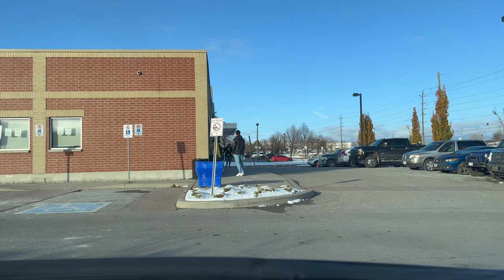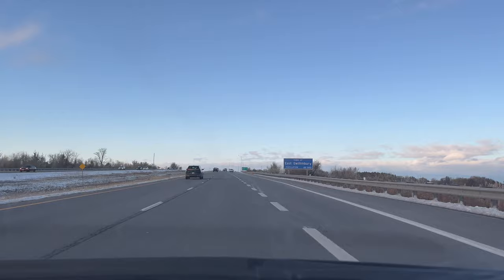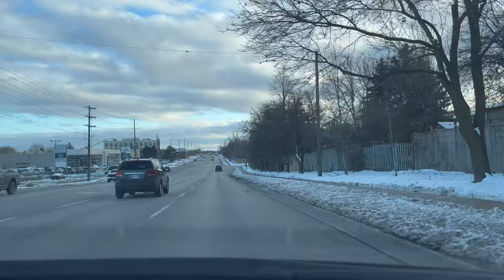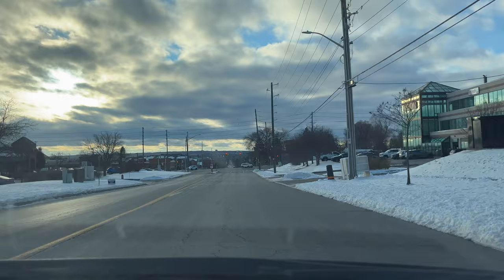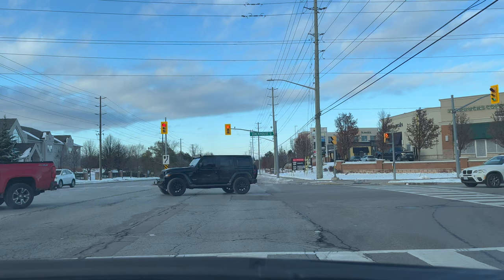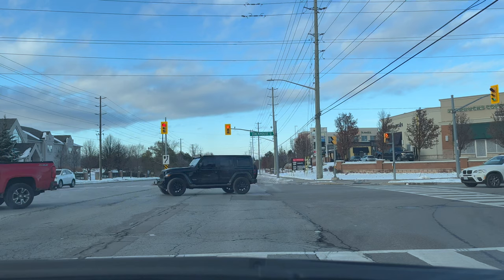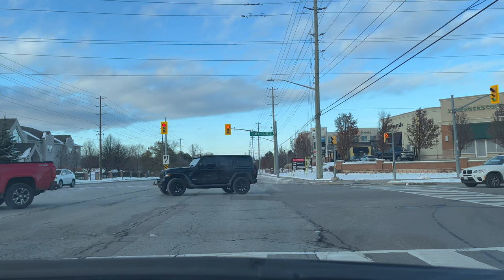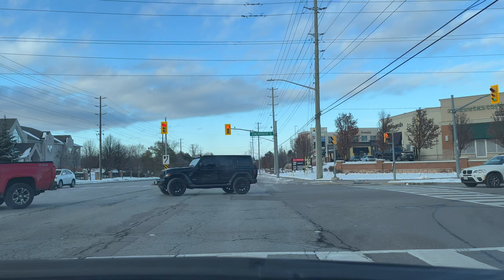Newmarket Drive Test G Route | Modified 2022 | Easiest Drive Test Center in Ontario for G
Newmarket Drive Test Route G | Modified 2022 | Easiest Drive Test Center in Ontario for G

This is the Newmarket G Road Test 2022. It is one of the easiest drive test center in Ontario for G. Full route for your G Road Test at Newmarket Driving Examination Center along with tips on how you can pass it in your first attempt.

▬▬▬▬▬▬  In this video, we will take the Drive Test at 🗺️ ▬▬▬▬▬▬
📍 320 Harry Walker Pkwy S
📍 Newmarket Driving Test

▬▬▬▬▬▬ COMMENTS 🙌  ▬▬▬▬▬▬
Do you have any questions, tips, or ideas about Newmarket Drive Test G Route | Modified 2022 | Easiest Drive Test Center in Ontario for G?

▬▬▬▬▬▬ ABOUT US 🚀  ▬▬▬▬▬▬
Toronto Diaries is an informative YouTube Channel dedicated to helping friends and family to move and settle down in Canada. Whether you are an international student, work permit holder, permanent resident, or a Canadian citizen, this channel will help you know and learn about new things to do in Canada. We make videos on moving to Canada, Canada immigration, settling down in Canada, living in Canada, exploring Canada, working in Canada, studying in Canada, and so on.